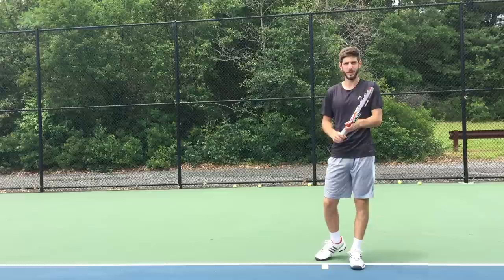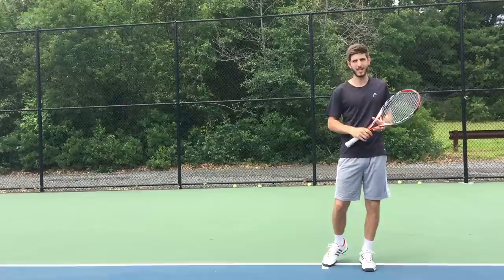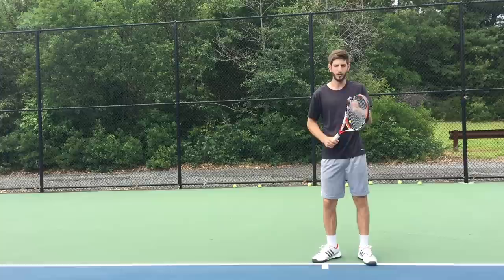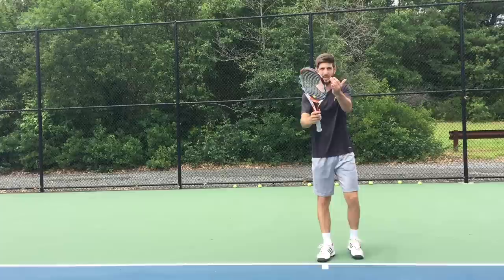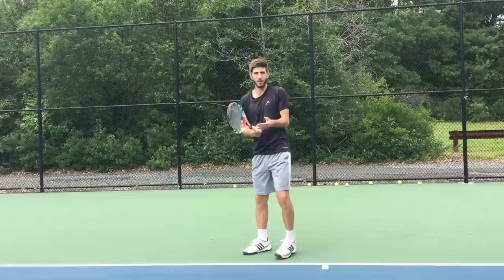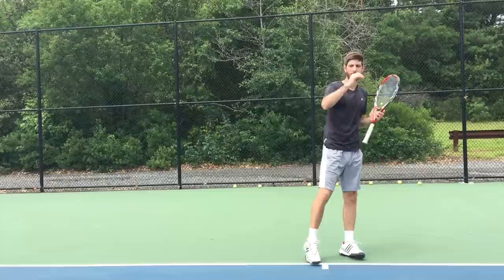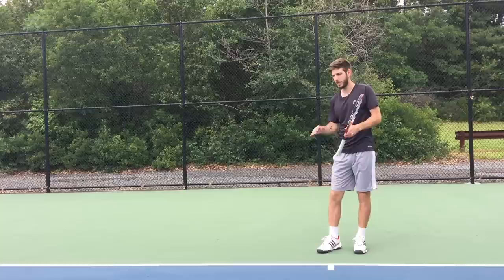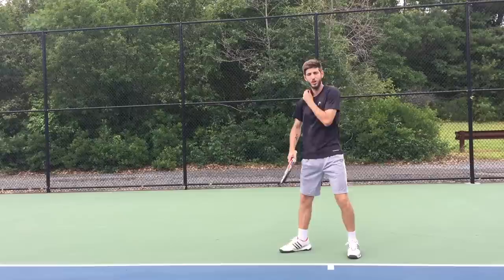How To Hit Modern Forehand With Spin | Connecting Tennis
Learn how to hit the modern forehand with tons of spin to push your opponent back out of the court. Very simple steps!!